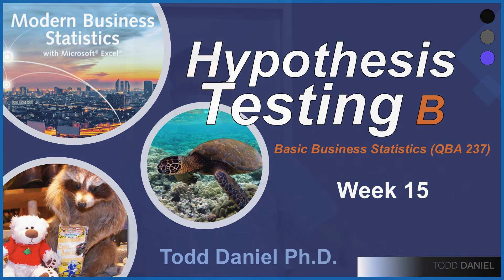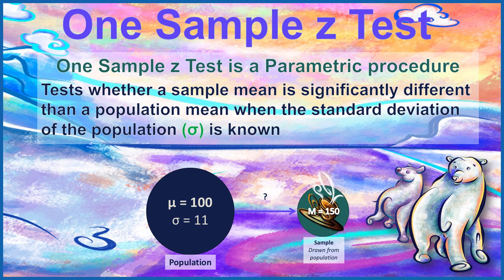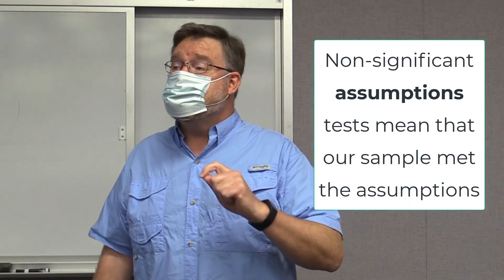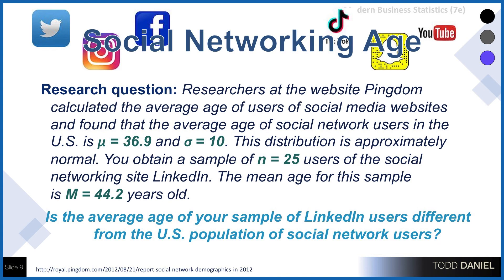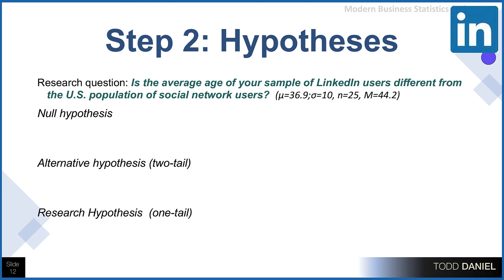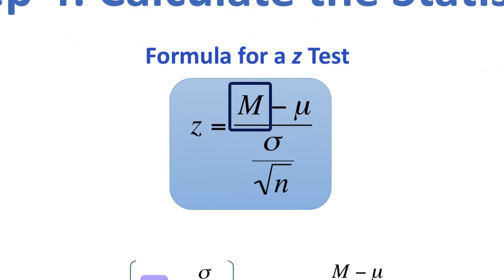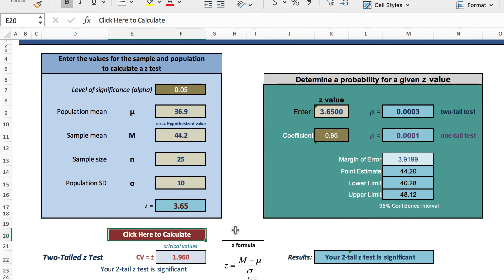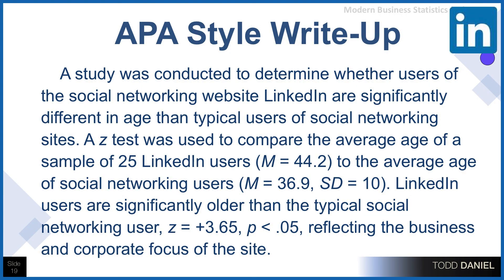Introduction to z Tests in Business Statistics (Week 15A)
The first of the three hypothesis tests we will learn this week is the one sample z test. It is used when we have a single sample with a mean and population with both a mean and standard deviation. We walk through the five steps of hypothesis testing to learn how the z test can be structured and completed, including an APA style write up of the findings. This example uses the average age of social network users.